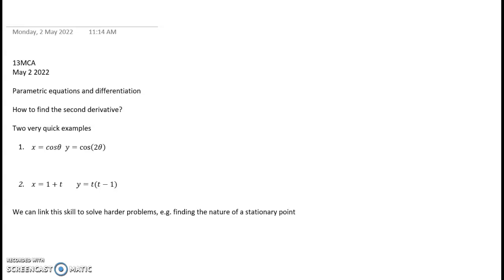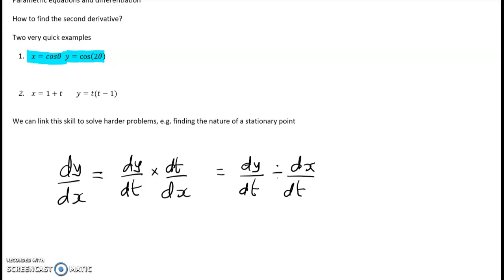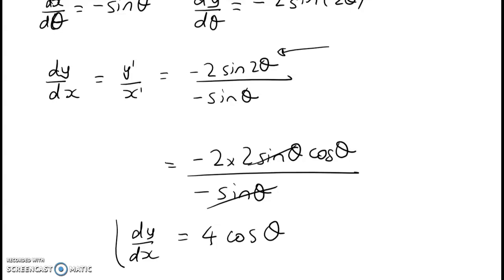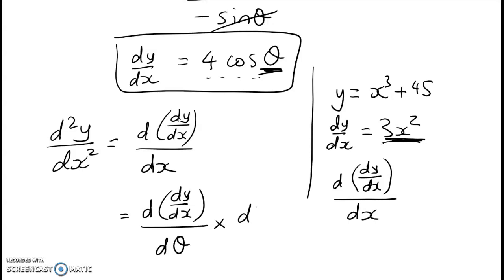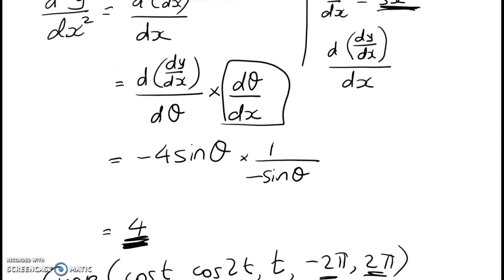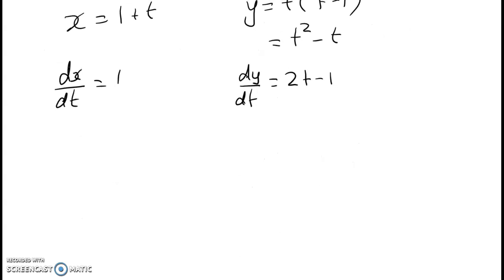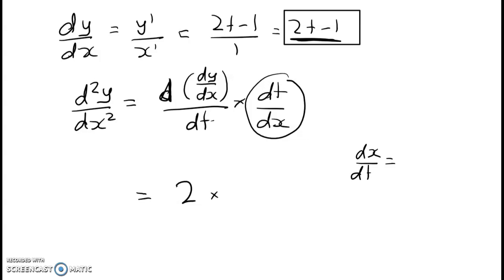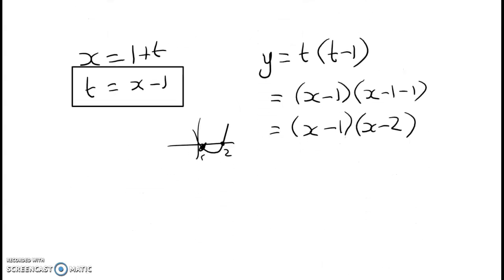13MCA 2022-Second derivative parametric differentiation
2 easy examples of finding the second derivative with parametric equations